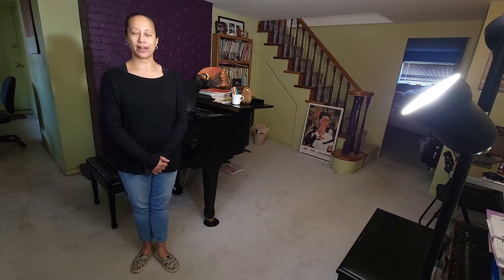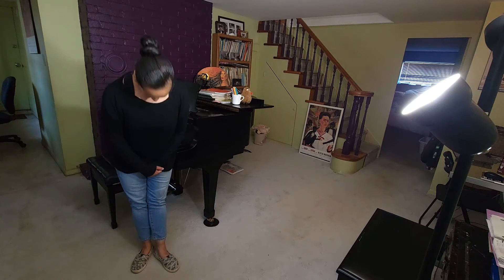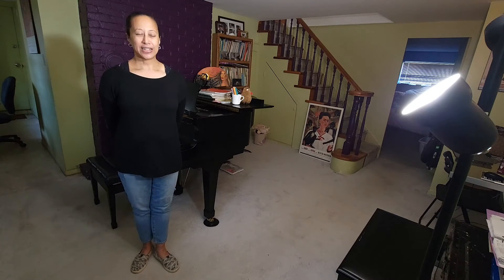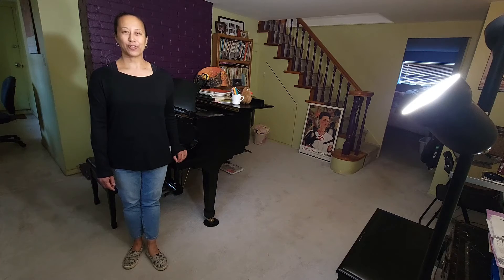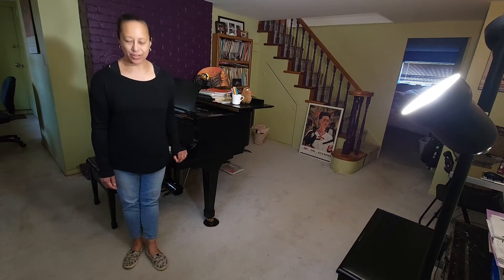PIANO PRACTICE QUICK TIP! How to take a bow.